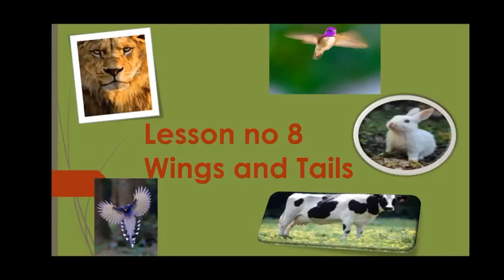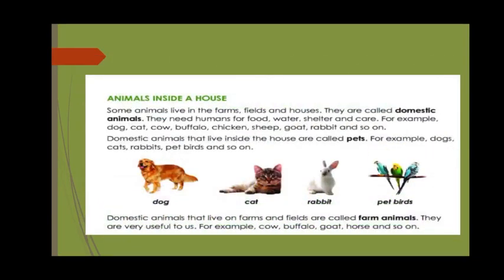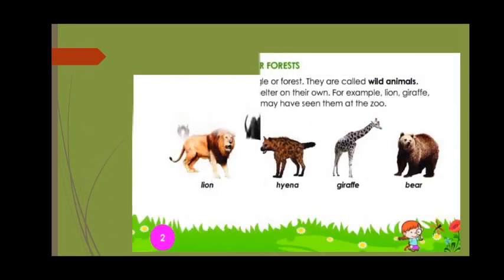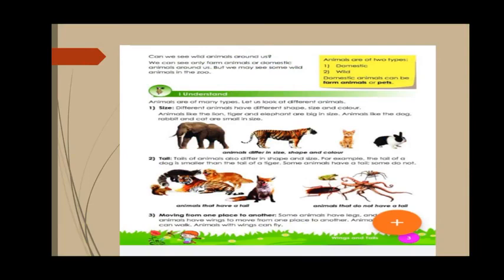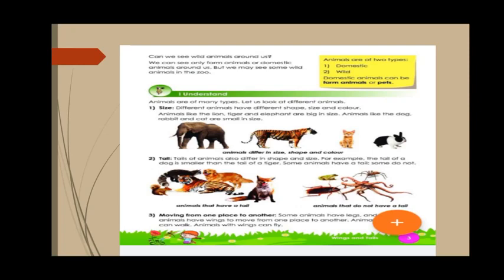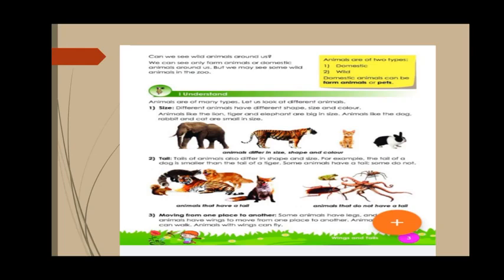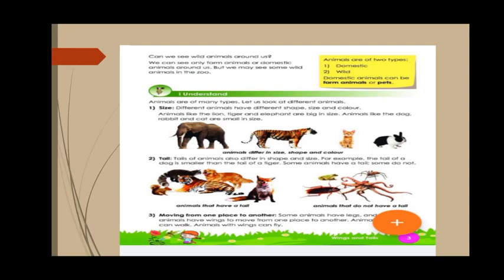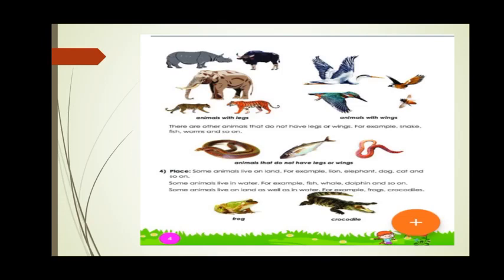Evs Class 1 Wings and tails Part 2